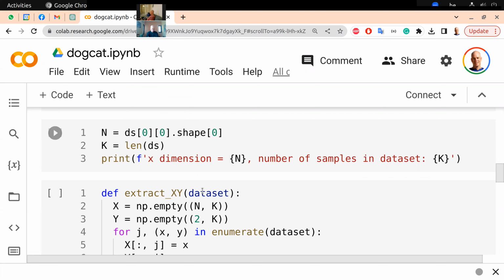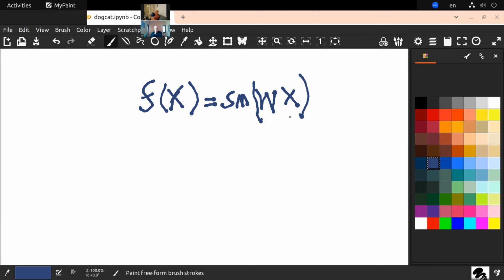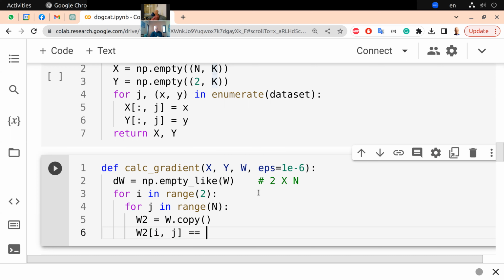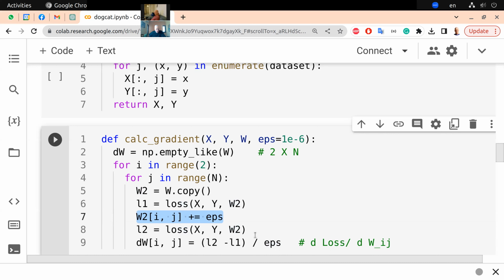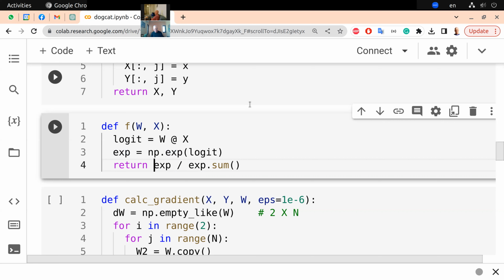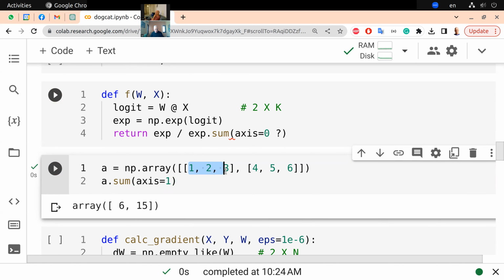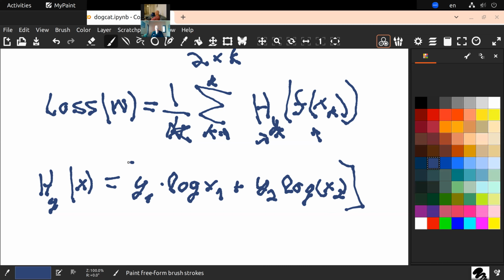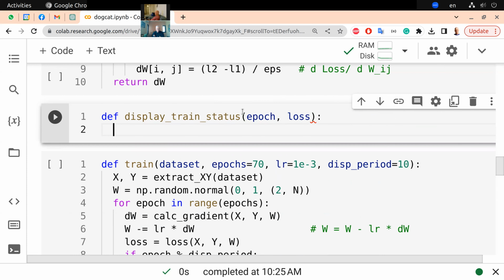Deep Learning For Mathematicians X